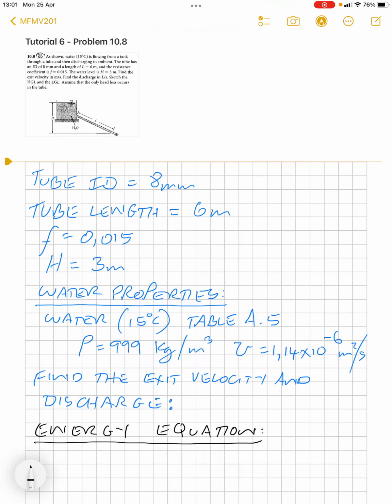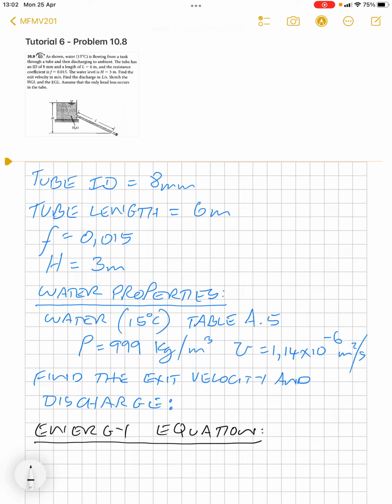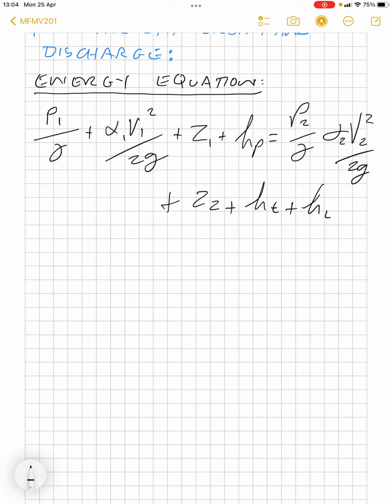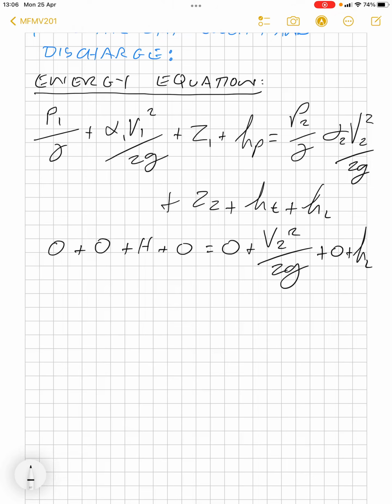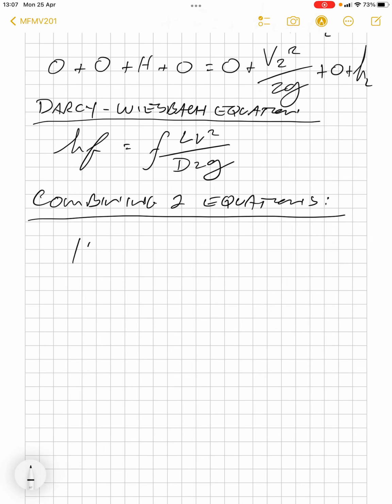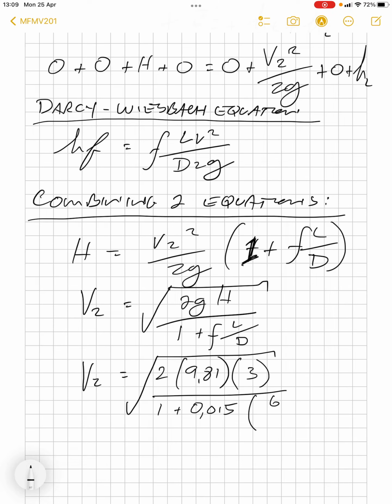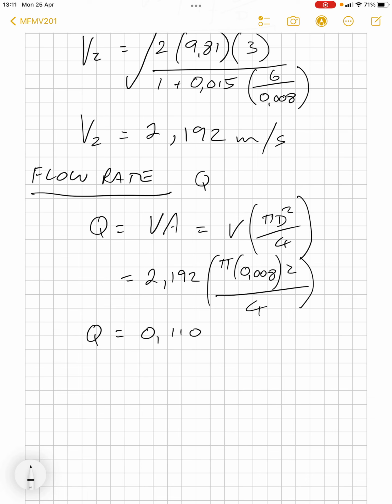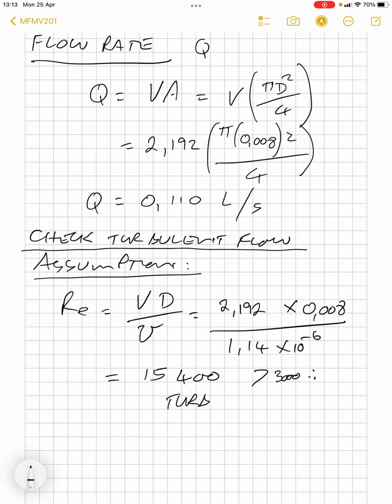TUTORIAL 6 - Problem 10.8